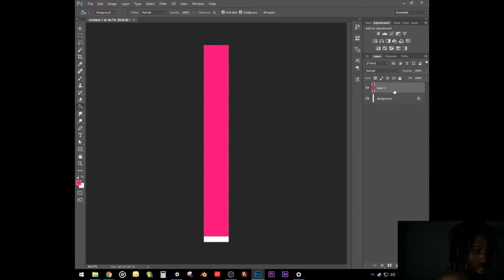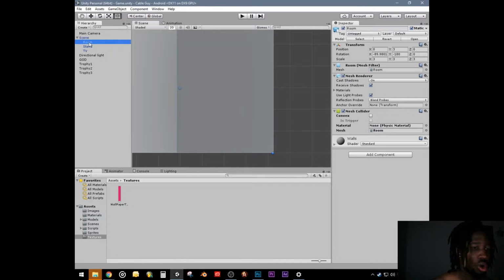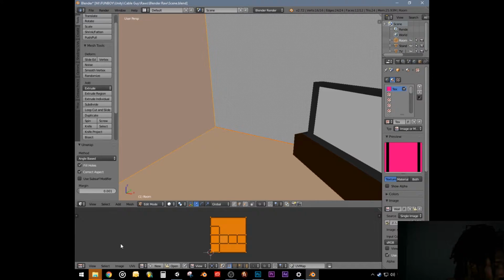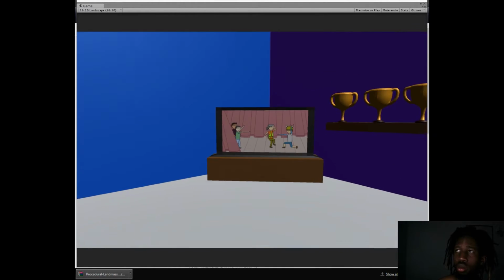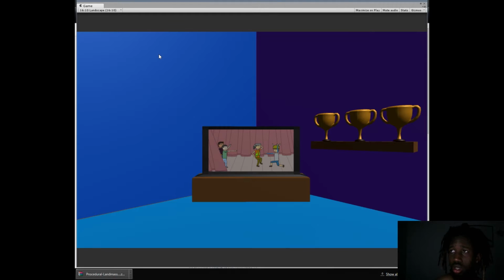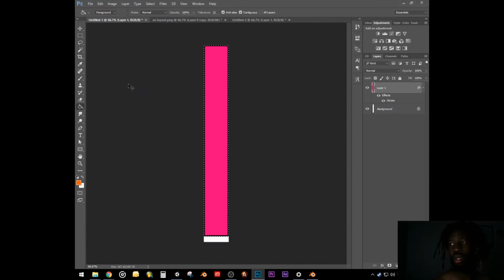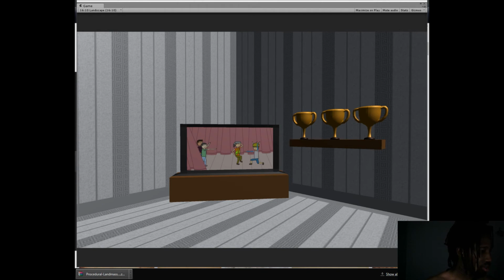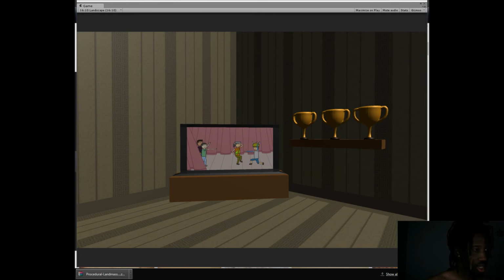Cable Guy | Unity Game Dev #6 - Adding Room Wallpaper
Like SEFD Stuff? Help support SEFD & purchase Merch. The revenue goes towards funding for more SEFD projects